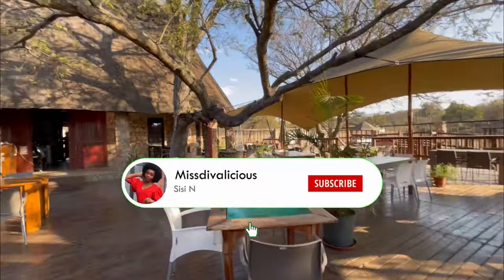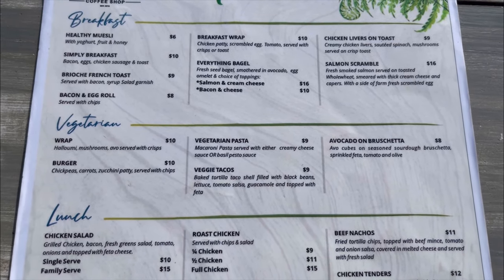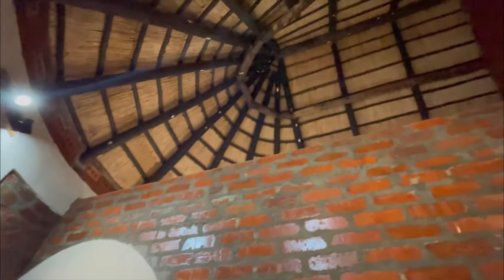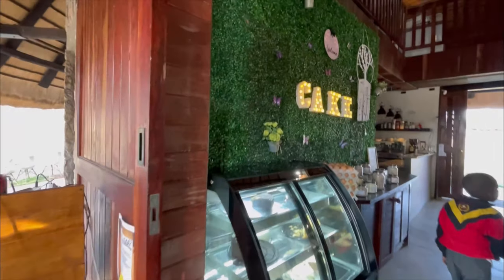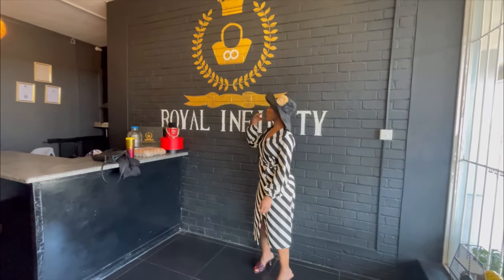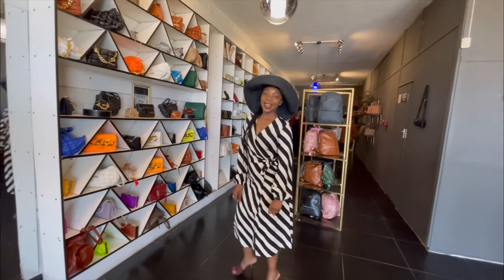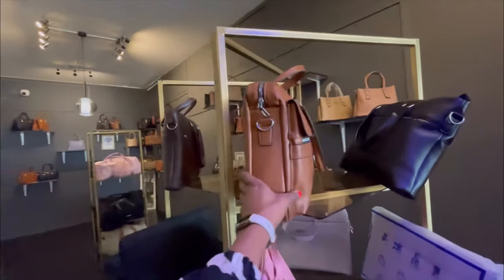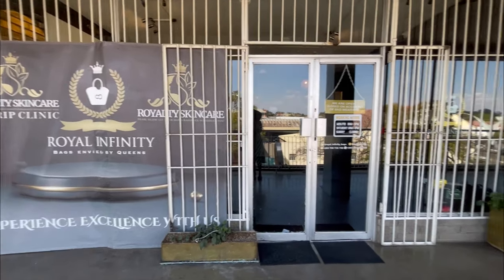A Day Out In Bulawayo| Simply Delicious Cafe| Royal Infinity Shopping | Bulawayo Vlog -Zimbabwe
A Day Out In Bulawayo| Simply Delicious Cafe| Royal Infinity Shopping- Bulawayo Vlog

00:00 Intro
00:20 Simply Delicious Cafe Bulawayo
01:23 The Buildings
02:47 Simply Delicious Food
04:54 Shopping at Royal Infinity Pvt Ltd

Simply delicious located on Whitestone way in burnside. It was simply brilliant!!! They have a great variety of food including an extensive vegan and vegetarian menu all Freshly made from scratch by their in house chef.
The food was simply delicious, service excellent and the location so beautiful.

Royal infinity located in Ramjis complex in Bulawayo complex  city centre

Royal Infinity is a brand design  their bags locally in Belmont while others are produced by designers in Turkey and China whom the company partnered with. They have a wide range from wallets, purses, tote bags, to satchels, bucket bags, and many more.They use all different kinds of materials from Genuine Leather, faux leather, suede, synthetics (PU, PVC, Ultrasuede), straw, lace, canvas, satin, silk, velvet, African print and burlap among others.

Royal Infinity Bags Pvt Ltd: Ramjis Complex Corner 11th Avenue and Robert Mugabe Second Floor : Right Wing Suite 201, Zimbabwe

Sisi x
Get in touch with me at: Sisi (at) everysocialmedia.com

If you would like to treat me to a cuppa.😁😜

Crypto:
Bitcoin (BTC): bc1q83lu20ejcrm7c63hd003m9dmgka2p9nhl48zwu
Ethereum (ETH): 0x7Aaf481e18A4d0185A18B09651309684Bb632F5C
Bitcoin Cash (BCH): qr2dywxsgqn445z8eaka9l720mjj67vt3sfcp3ny82

Send me crypto @missdivalicious on my Coinbase Wallet.

Sign up for Coinbase using my link and we can each get £7.31 in Bitcoin